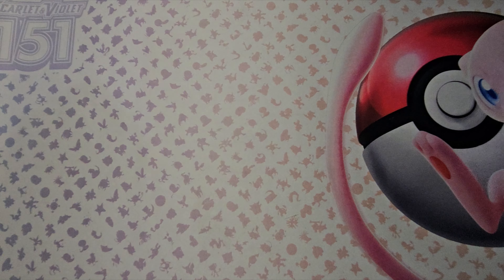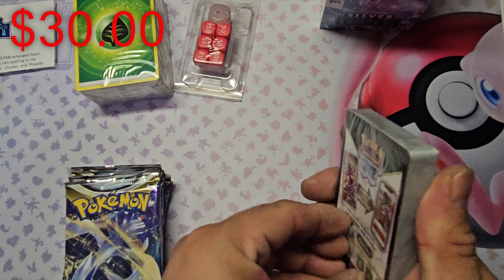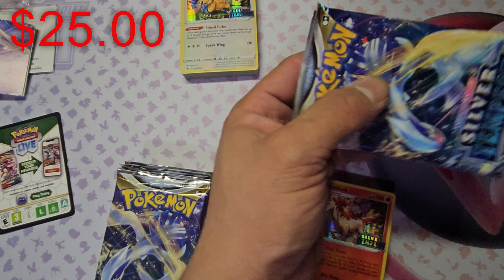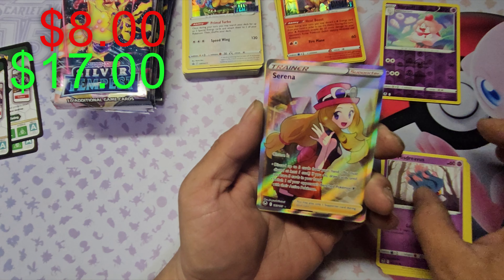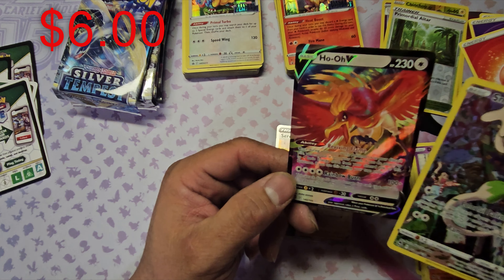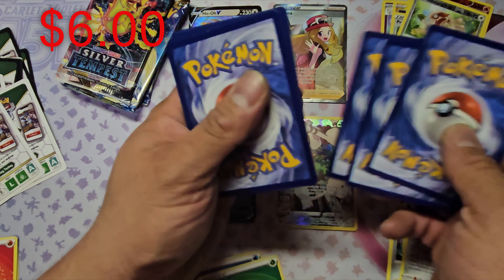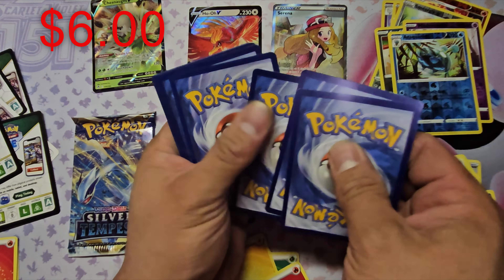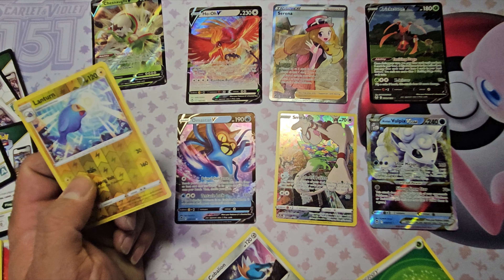Opening Pokemon Silver Tempest Build and Battle Box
First time opening a build and battle box and wondering how bad/good the pull rates are. Enjoy the video.